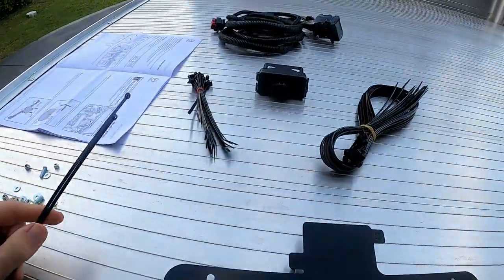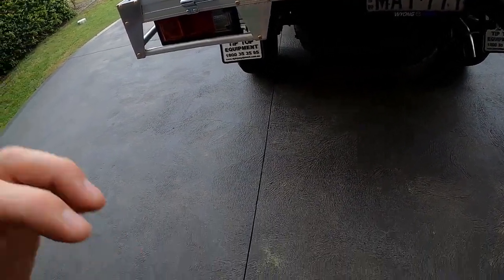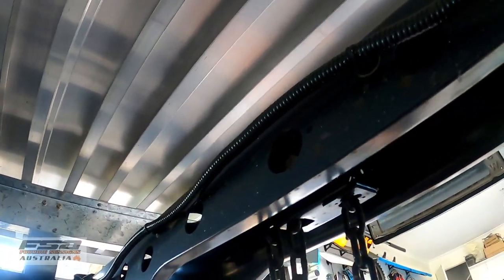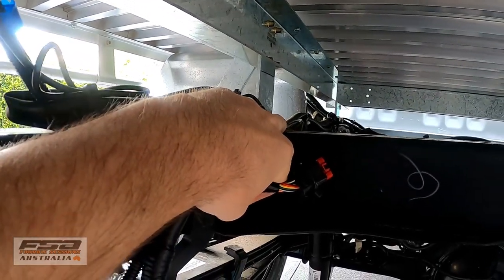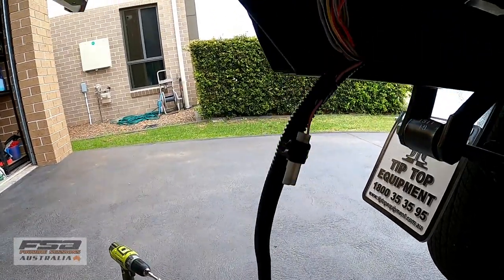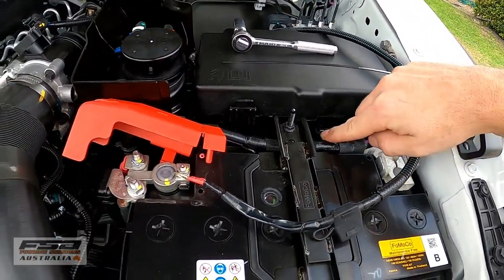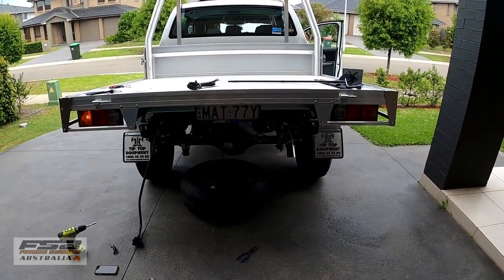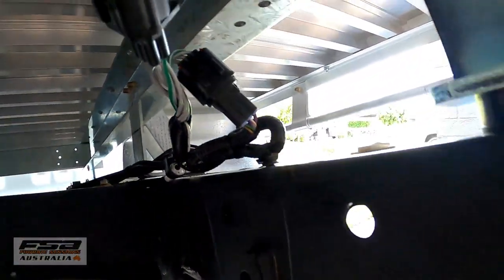How to install Tow bar Wiring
In this video I run through how to install a tow bar plug. The wiring was all plug and play being a mazda tow bar wiring package. Was really simple to do so i hope this shows you guys how you can save some money doing it your self.